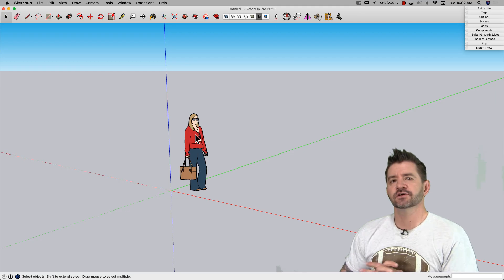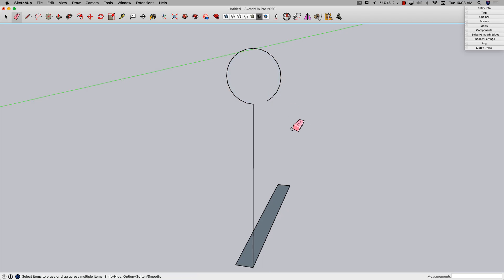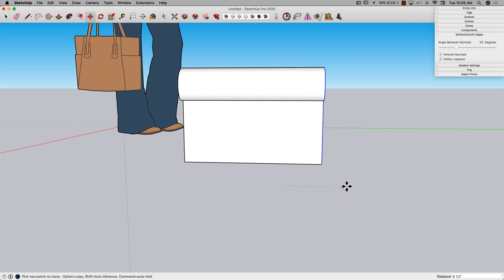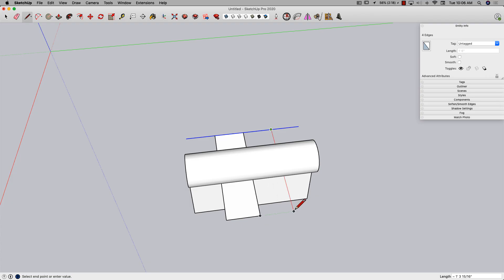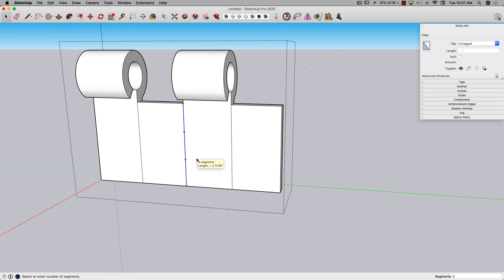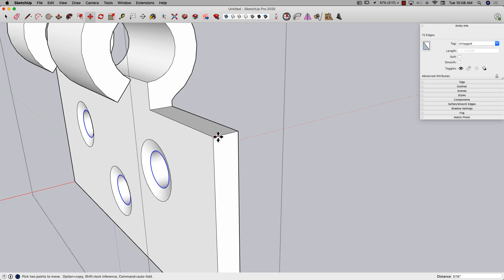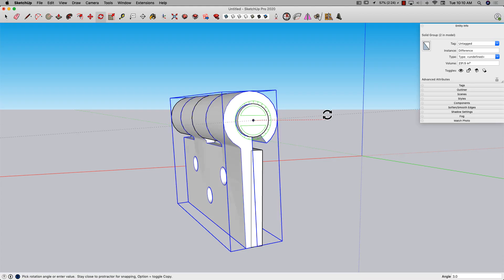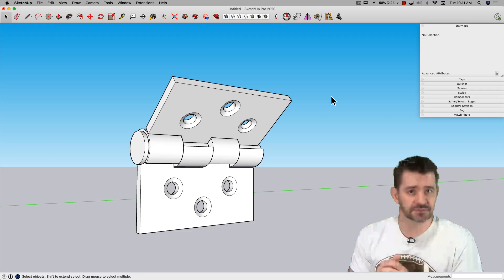Modeling a Hinge - Skill Builder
Follow along as we give you some great modeling tips and tricks to help you design a hinge.